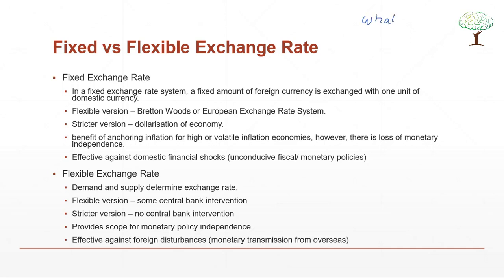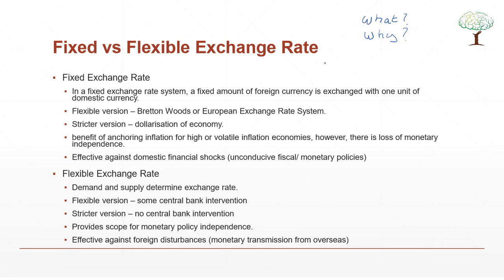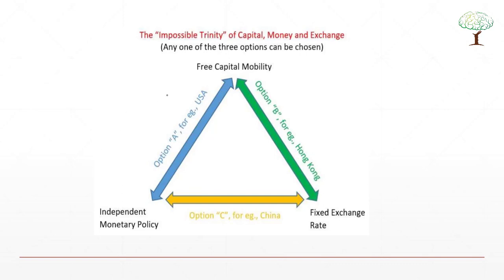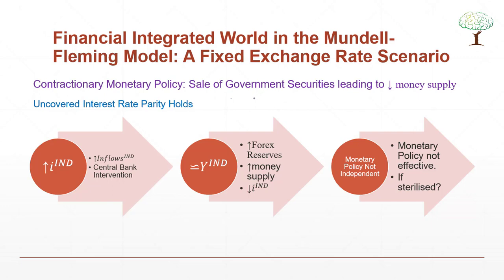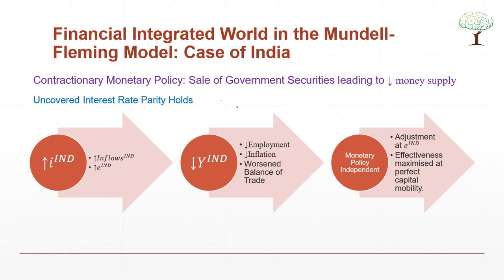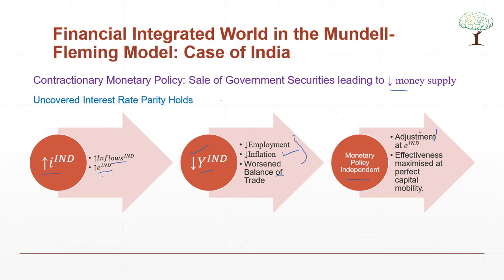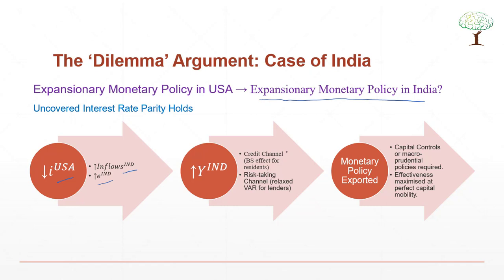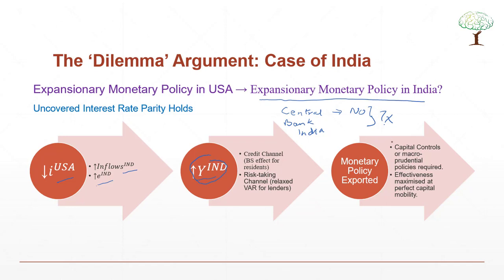Fixed vs Flexible Exchange Rate - A Primer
The video discusses what is exchange rate, the differences between fixed and flexible exchange rate, why there is dominance of flexible exchange rate, benefits of different exchange rate mechanisms, the constraints of the trilemma and the impact on monetary policy independence. Flowchart examples detailing the impact of central bank actions on capital flows, exchange rate, inflation and output are also given.

Following reference may be useful:
Fleming, Marcus. (1962). Domestic Financial Policies under Fixed and under Floating Exchange Rates. IMF Staff Papers, 9(3), 369-380, International Monetary Fund.

Mundell, Robert. (1963). Capital Mobility and Stabilization Policy under Fixed and Flexible Exchange Rates. The Canadian Journal of Economics and Political Science / Revue canadienne d'Economique et de Science politique, 29(4), 475-485, Canadian Economics Association, Wiley.

Obstfeld, Maurice, Taylor, Alan, & Shambaugh, Jay. (2005). The Trilemma in History: Tradeoffs among Exchange Rates, Monetary Policies, and Capital Mobility. The Review of Economics and Statistics, 87, 423-438, MIT Press.

Rey, Hélène. (2013). Dilemma Not Trilemma: The Global Cycle and Monetary Policy Independence. Proceedings - Economic Policy Symposium, Federal Reserve Bank of Kansas City, Jackson Hole.